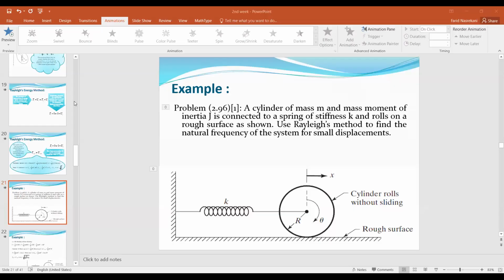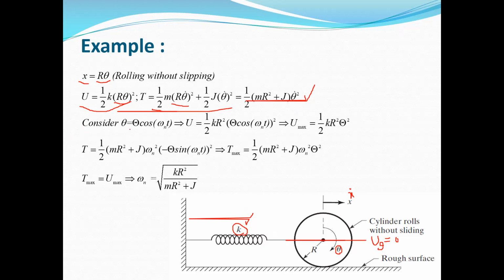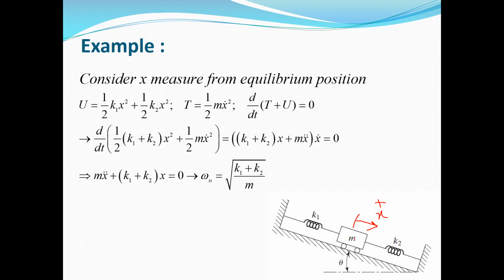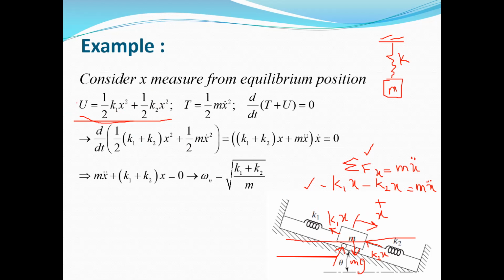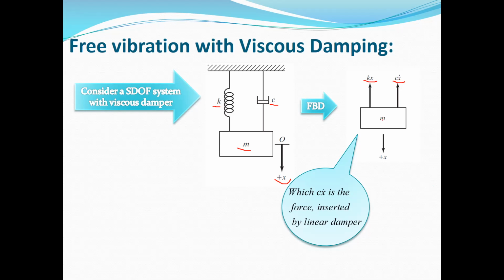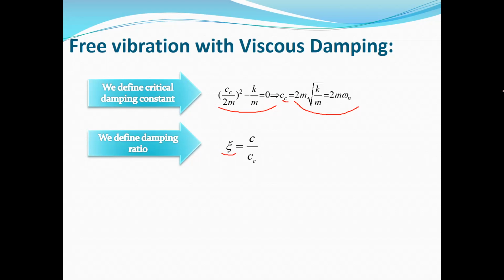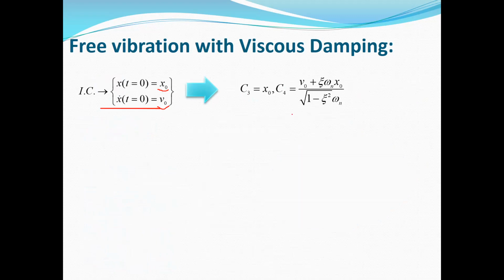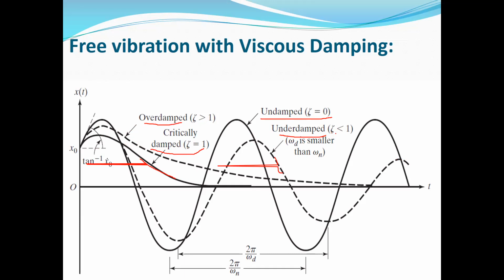MM366-Week 2 Lecture on Thursday